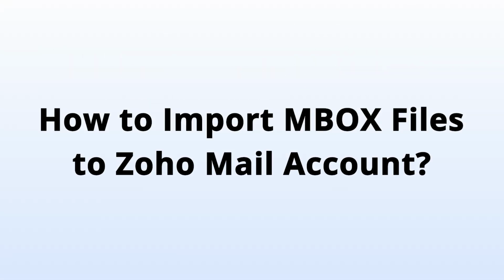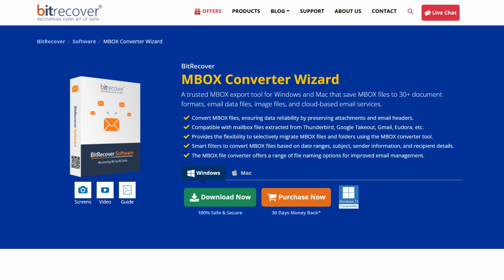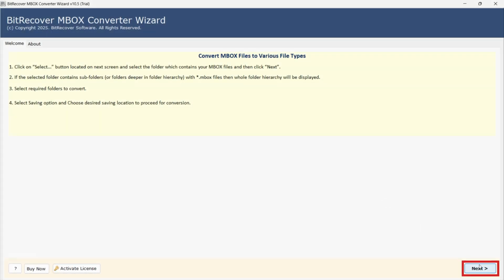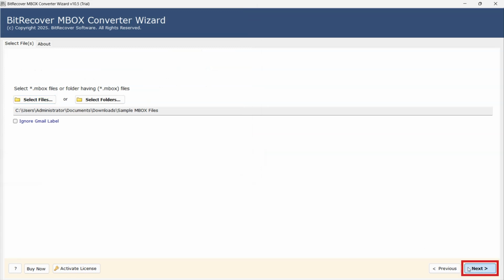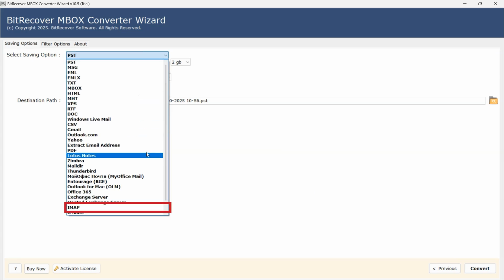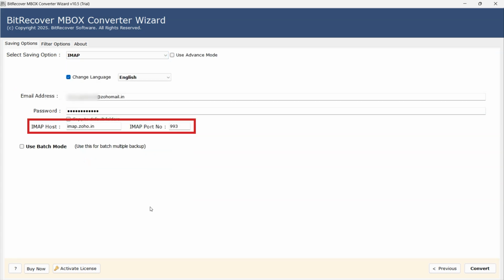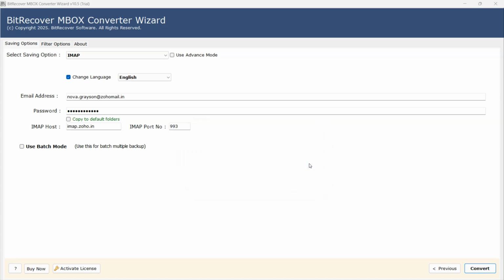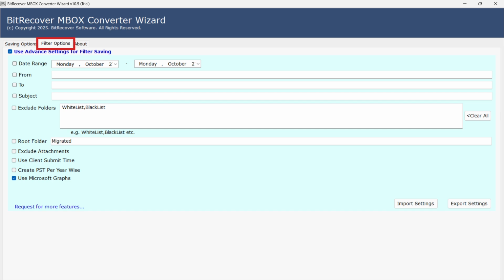How to Import MBOX to Zoho Mail? Step-by-Step Guide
Want a safe solution to import MBOX to Zoho mail without losing attachments? In this video tutorial we will walk you through the complete process to easily move MBOX files to Zoho mail.

The BitRecover MBOX Converter is a powerful solution which is designed to import MBOX files directly into Zoho mail without any data alteration. It supports MBOX files from all popular email clients such as Thunderbird, Apple Mail, Eudora and more.

Key Highlights:

Directly import MBOX to Zoho Mail only with login credentials.
Maintains the original folder hierarchy and email formatting throughout.
Do not impose any file size limitations which allow importing large MBOX files hassle-free.
Support batch migrate MBOX to Zoho at once, saving time and effort.
Compatible with all versions of Windows OS including latest and old editions.

Easy Steps to Import MBOX to Zoho Mail

1. Download and install the above software on your system.
2. Select MBOX files and folders that you want to import.
3. After that, from the saving options, select IMAP.
4. Enter Zoho mail credentials and IMAP settings.
5. Finally, click on the Convert button to start the process.

Table of Content:

00:00 Introduction
00:27 Select MBOX files
00:40 Saving options
00:49 Enter credentials
00:54 Import MBOX to Zoho